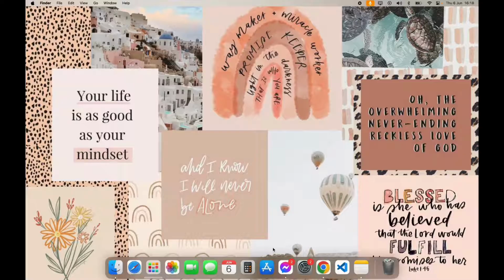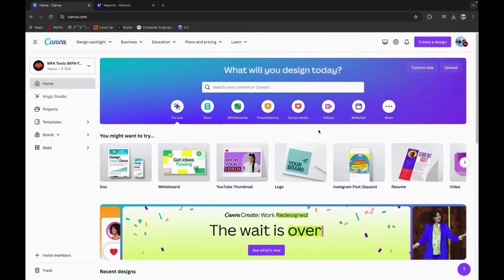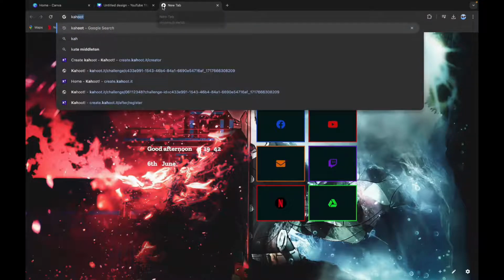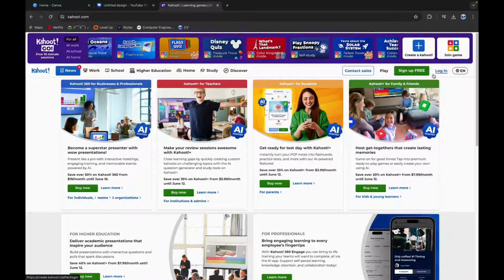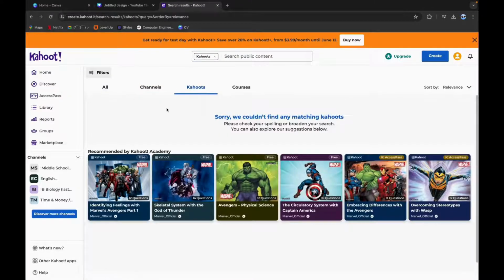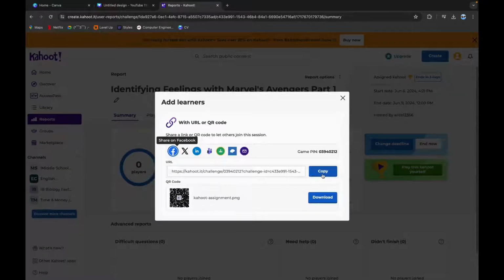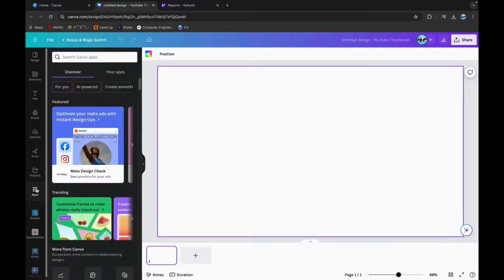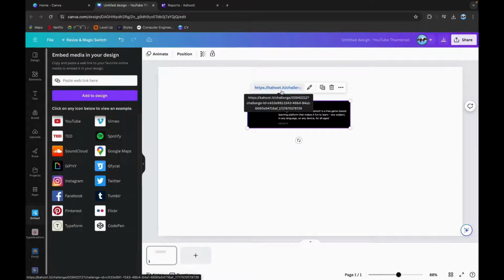How to Add Kahoot Link in Canva 2024?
In this easy-to-follow tutorial, learn how to seamlessly add a Kahoot link to your Canva designs! Whether you're an educator looking to make your presentations interactive or a student wanting to enhance your projects, this video covers all the steps you need.
We'll guide you through the process of integrating Kahoot links into your Canva designs, making your content more engaging and interactive. Watch now to elevate your Canva creations with interactive Kahoot elements and captivate your audience effortlessly!